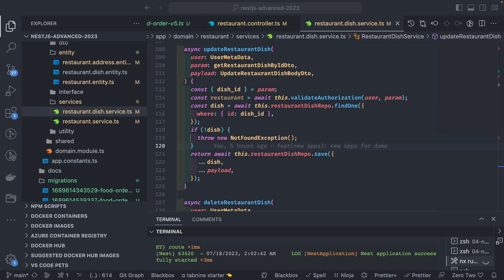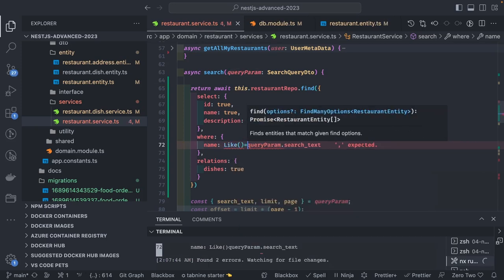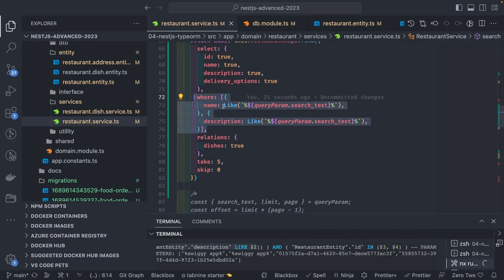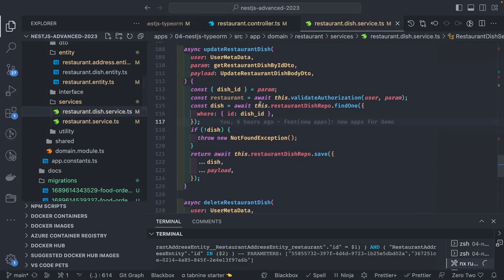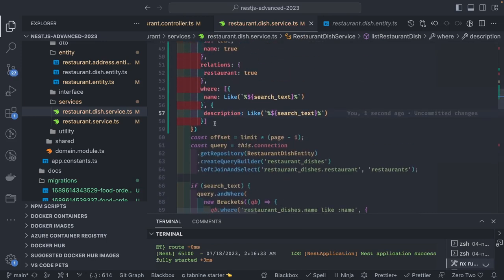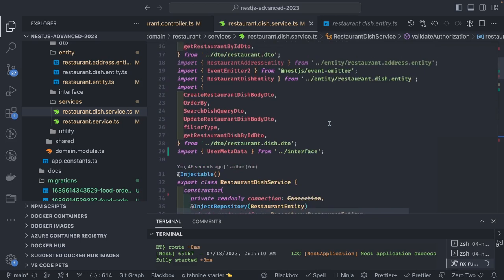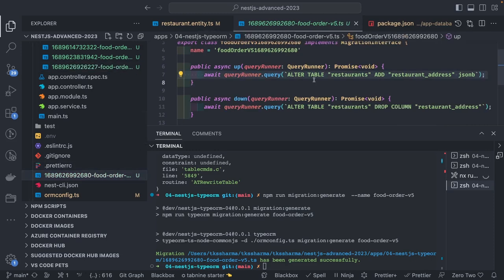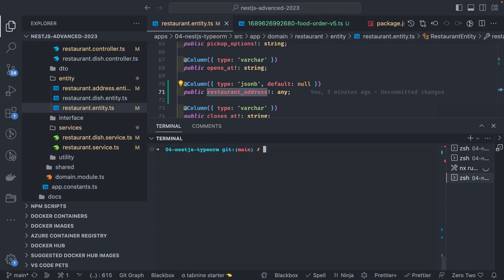Nest JS APIs development with TypeORM 3.x (Nest JS Advanced Course) #16